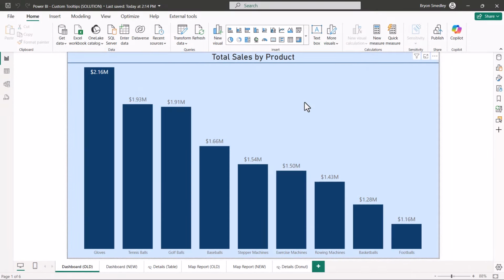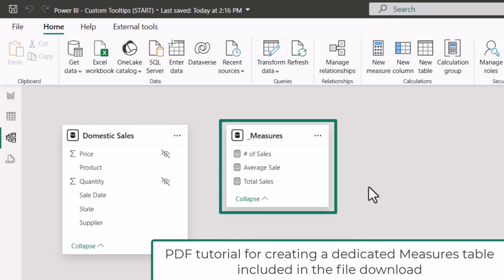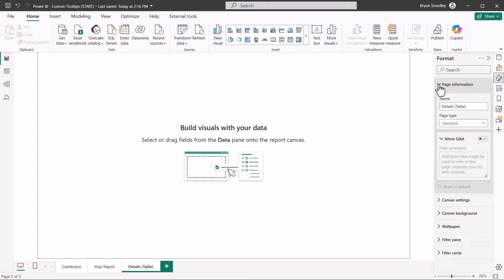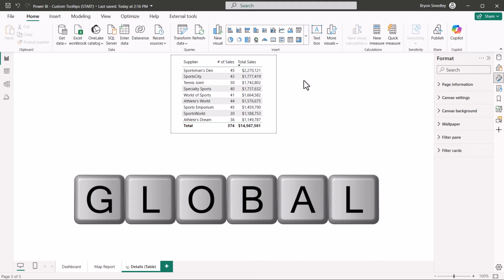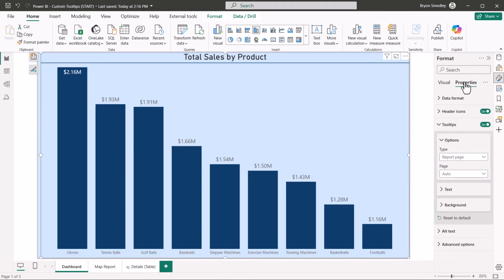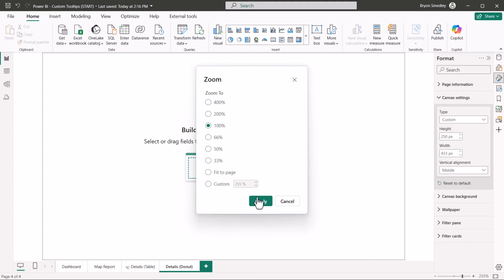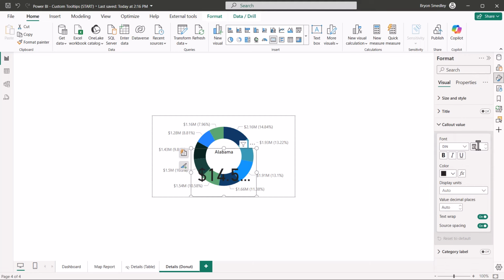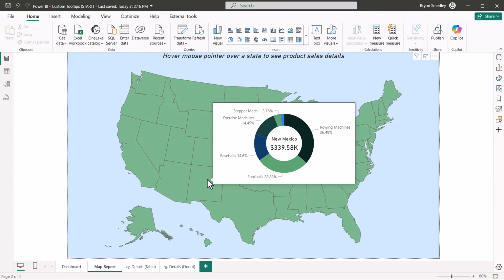Power BI - Custom Tooltips (Complete Guide)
Learn how to customize the default Power BI tooltips and create your own "default" custom tooltips. Also, see how to make a 100% custom tooltip.  Understand the different ways to apply tooltips, either globally to the entire report or locally to specific visuals.

01:55 Level 1 - Customizing the Default Tooltip
03:02 Level 2 - Creating a (Default) Custom Tooltip
04:50 Deploying a Custom Tooltip
05:01 Applying a "Global" Tooltip
06:15 Applying a "Local" Tooltip
06:59 Level 3 - Creating a 100% Custom Tooltip